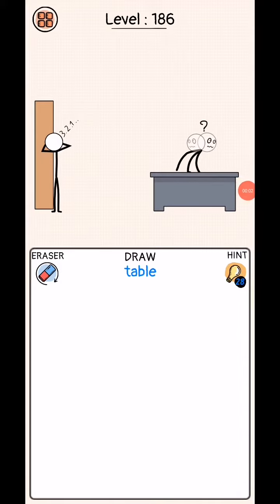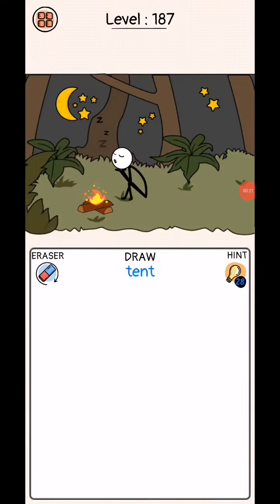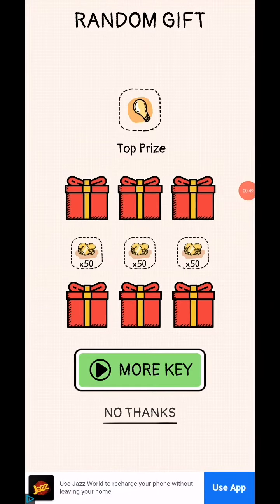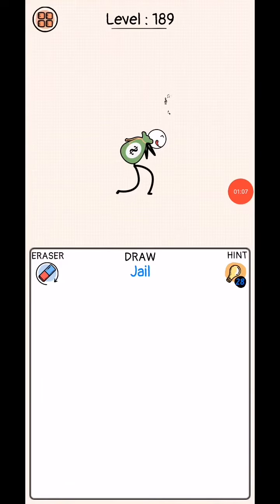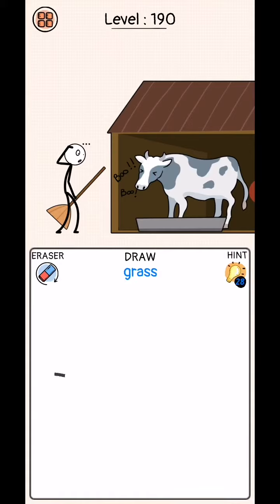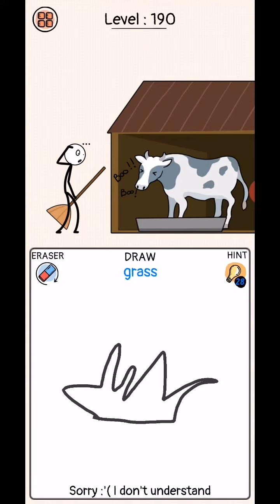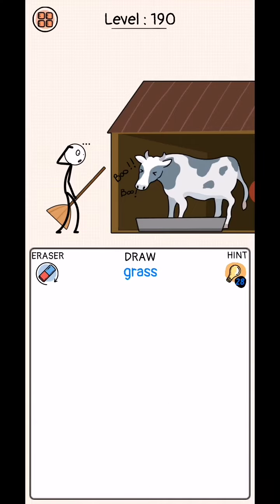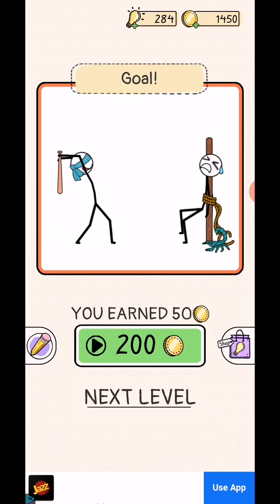Draw Puzzle : sketch it Level 186,187,188,189,190 Detailed Solution WalkThrough | Fazie Gamer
In this video we complete Draw Puzzle : sketch it Level 186,187,188,189,190 Detailed Solution WalkThrough | Fazie Gamer.